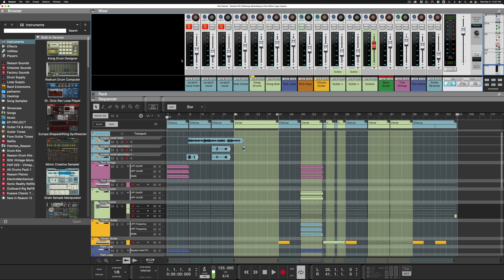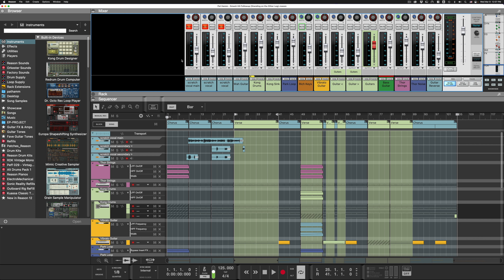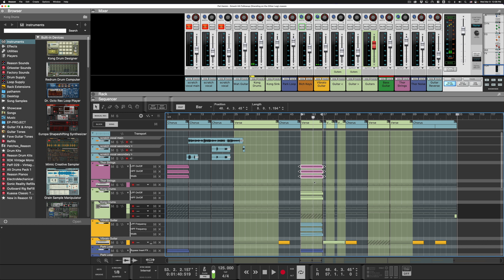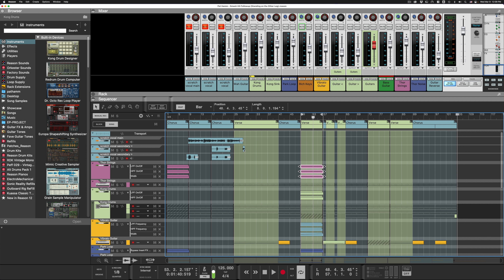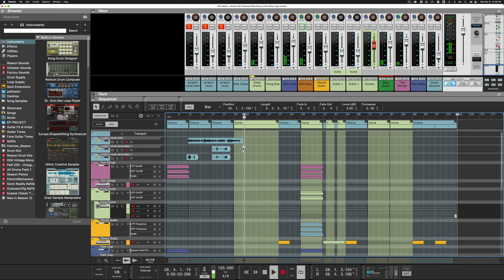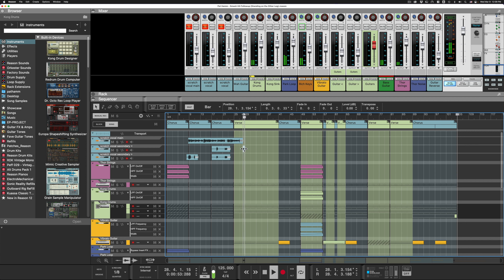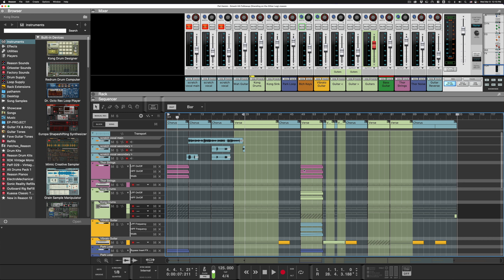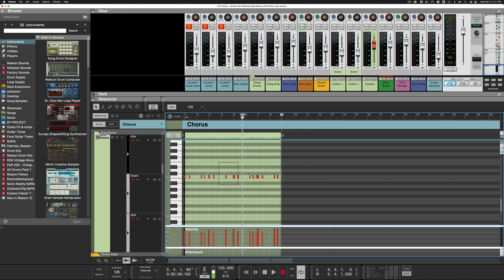Reason Shortcuts - Sequencer Shortcut: P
The simple shortcut "P" is an extremely useful workflow booster for Reason.  the "P" shortcut does the following to any selected clip(s) in the Reason sequencer:

1. sets L and R loop points to the left and right sides of the selection area
2. activates "loop" playback mode
3. starts playback

These 3 actions will get you focused in on an area of your song that you need to work on in a flash!